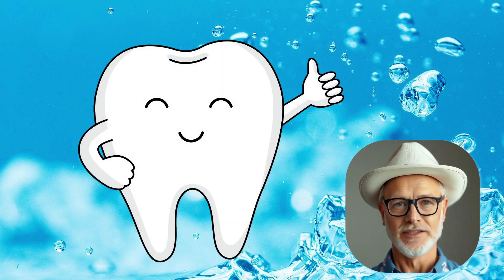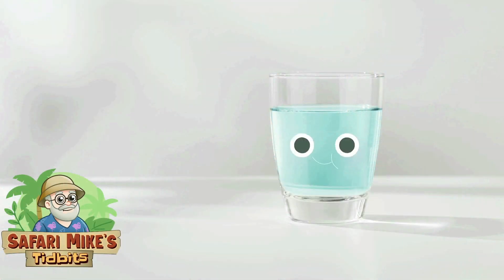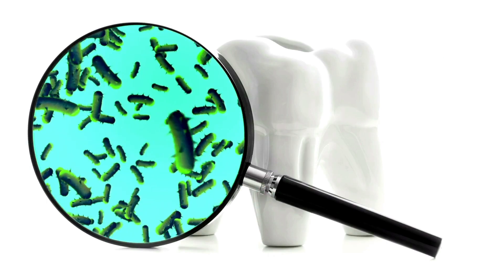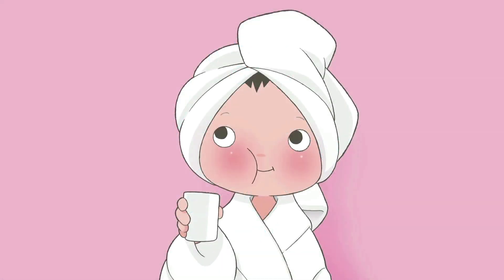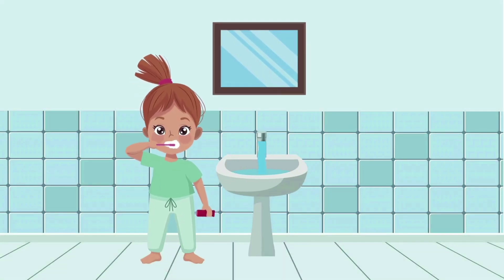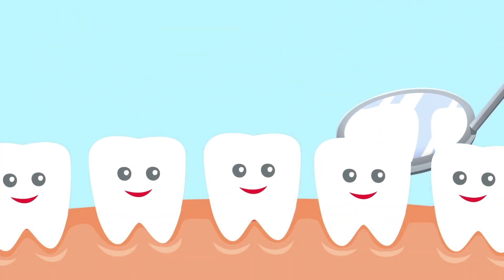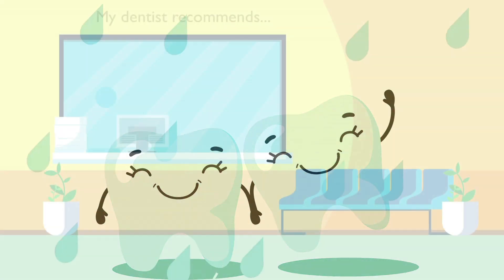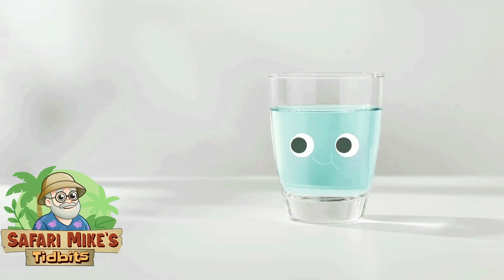Dental Hygiene for Kids tip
Water washes away mouth bacteria that causes tooth decay.